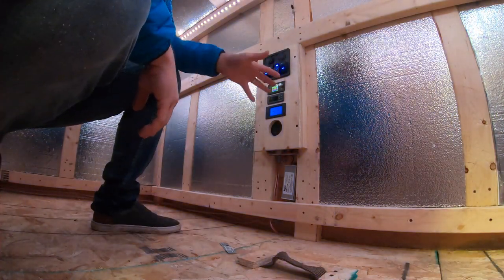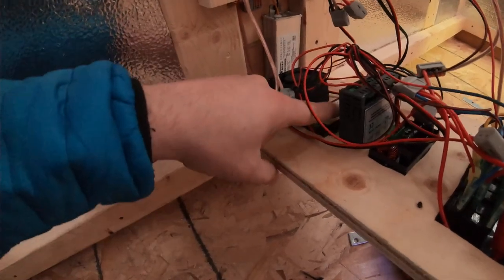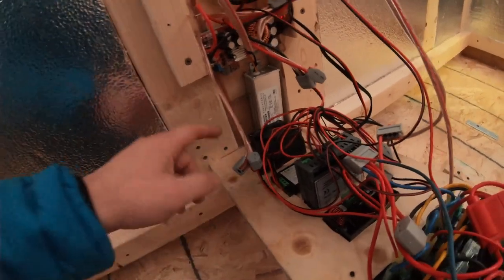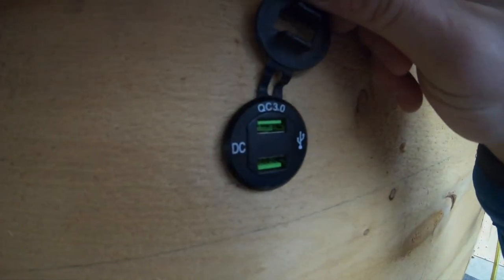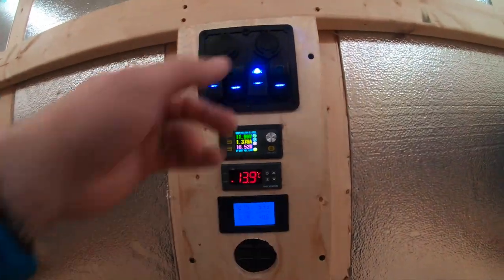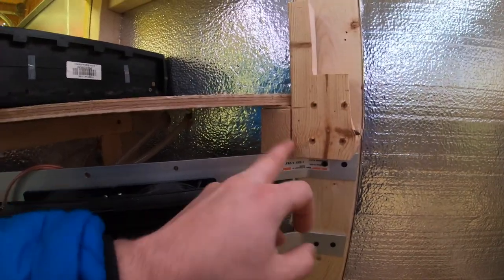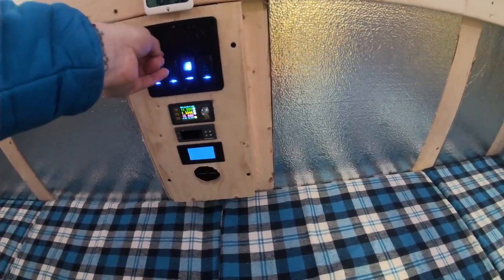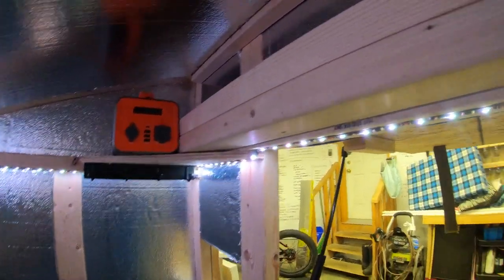Building a Tiny Portable Cabin / Solar Ice Hut - Episode #6 ( electrical )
Today was a very busy day, we did all the electrical, let's talk through it.

Our cabin is powered by a 330 watt Canadian Solar panel which is stepped up through the DC-DC converter to charge our batteries at 58.8 volts. We have 2 DC to DC step down converters which will utilize the ebike batteries and bring them down to 12V. The reason we have 2 is just in case one fails while we are out on our trip. Everything is wired through a boat switch panel which gives us control of indoor, outdoor lighting, as well as the 2 heating circuits. We used the quick connector clips again in case we need to do some work while on a trip and these will allow repairs without any tools. We have 2 x 120mm fans to dispense the heat from our 240mm radiator which are wired through a speed controller to allow the control of the flow. We'll talk more about heating in tomorrow's episode.

Parts Used

DC to DC converter #1
DC to DC converter #2
Inline Energy Meter
Speed Controller
Voltage Booster
120mm 2x Fans
DC Heater
Outdoor USB socket
DC Lightup switches with USB charge ports
Wire Connectors
Indoor Outdoor thermostat
Temp Controller
Led lights

My kids love building, and love making forts, so we decided to build a portable tiny cabin!

We'll try to utilize any wood we have laying around in the yard first, the rest will come from Home Depot. Same will go for the electronics and hardware, we'll use what we have on hand and the rest will come from Amazon.

Here are some requirements

- it needs to be warm enough to stand up to -30c, ( it get's cold on a breezy lake )
- be able to sleep 2 people ( maybe 3, but really that's pushing it )
- light enough to tow with our little side by side ( less than 1000 lbs )
- short enough to pull in and out of the garage ( 7 feet )
- have some type of skis to pull around on the snow